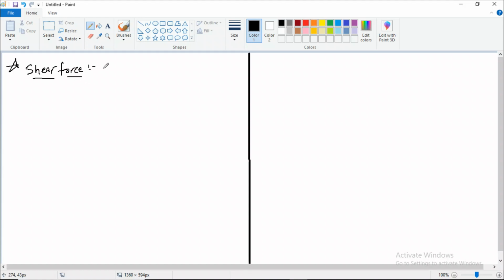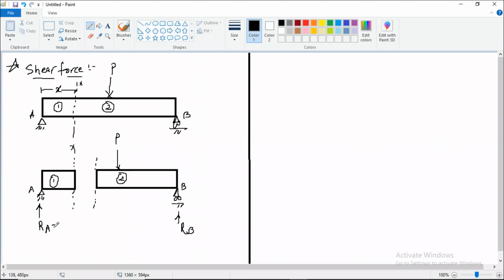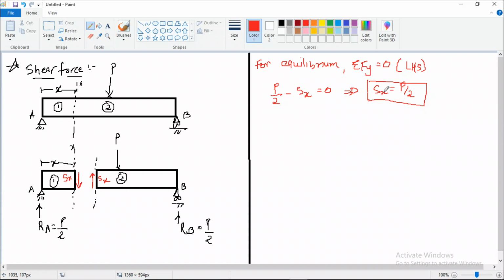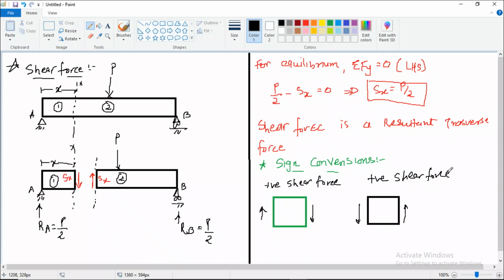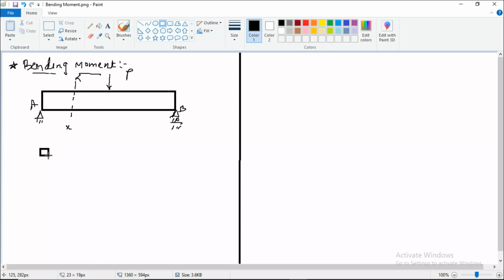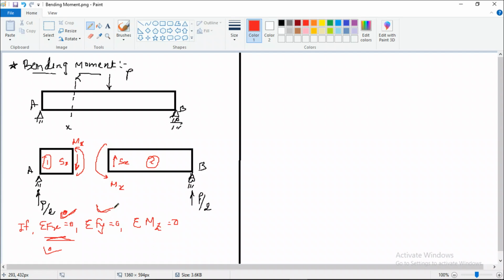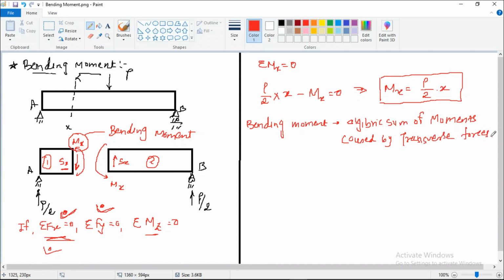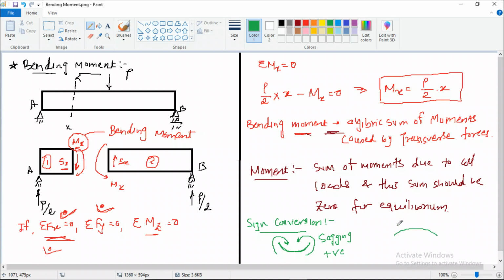Mechanics of Solids | Session 5 | Shear force and Bending Moment (Definition) | Hardik Solanki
Mechanics of Solids | Session 5 | Shear force and Bending Moment (Reaction example) | Hardik Solanki